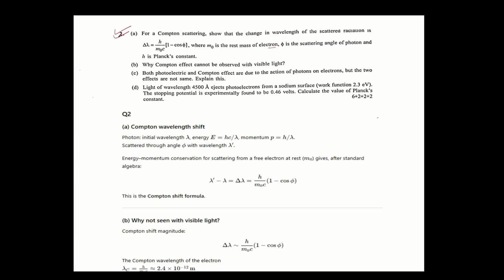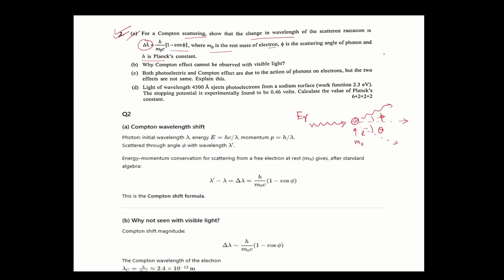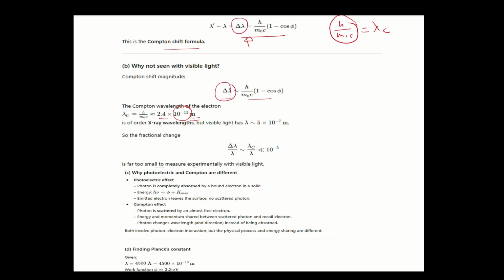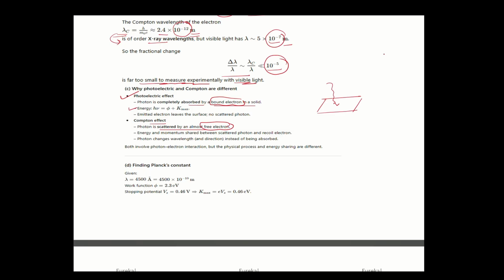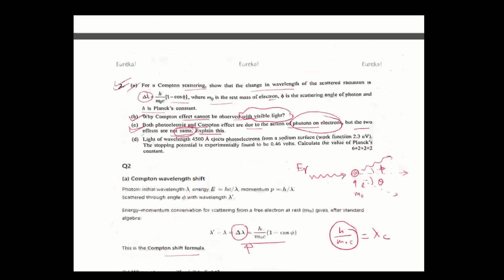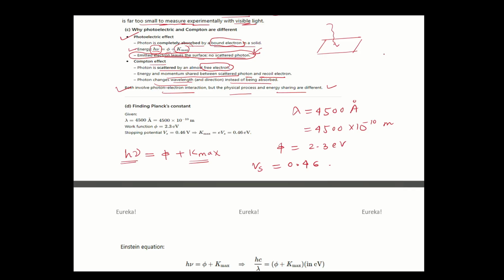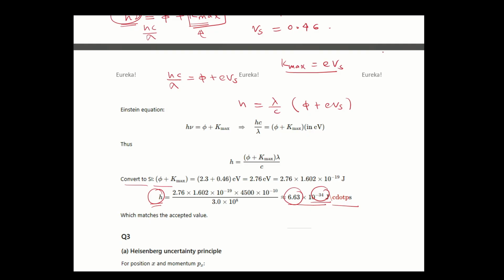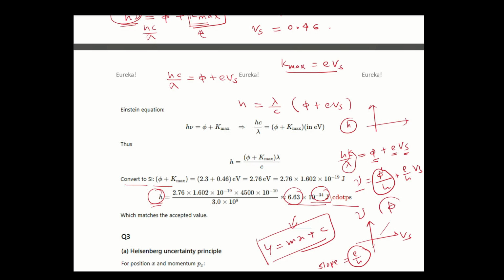DSCC-5 | Physics Honours | Modern Physics 2025 | Part-2 | Calcutta University#calcuttauniversity